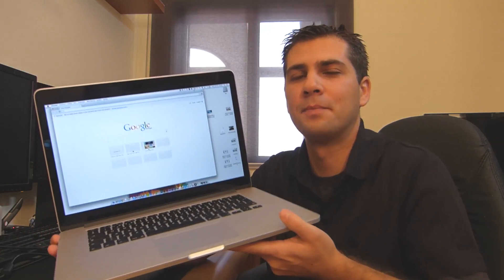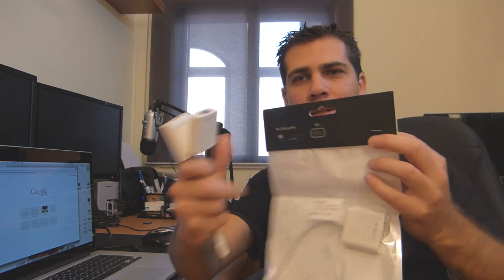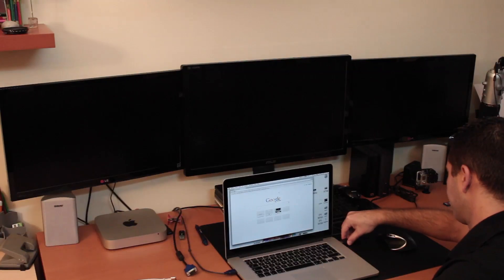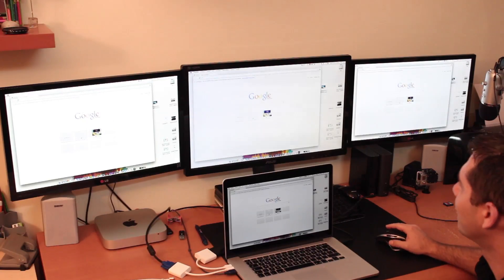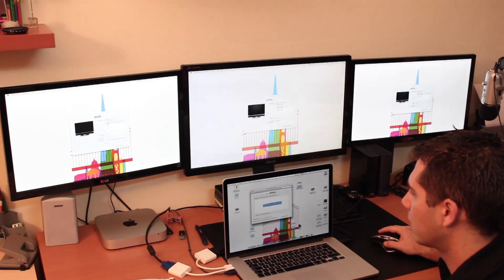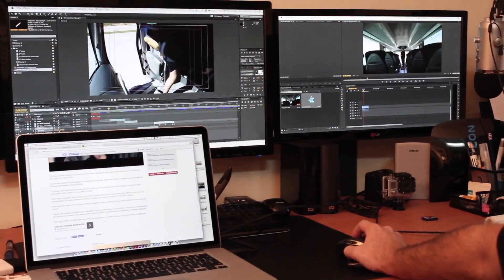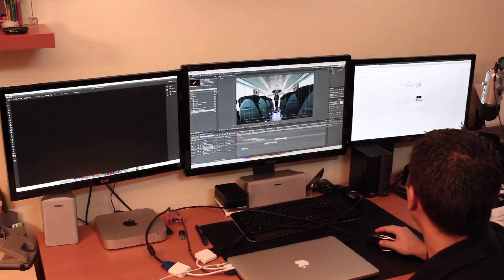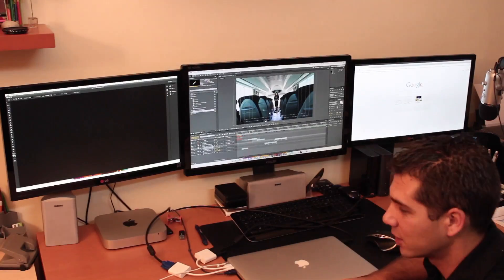MacBook Pro 15" Late 2013 With 3 External Monitors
Conecting the Macbook Pro 15" Retina Late 2013 with 3 extrenal monitor its easy.
Using 2 adapters (minidisplay port to VGA / minidisplay port to DVI) and a HDMI.

Using a Macbook Pro 15" with external monitor is really great specially if you are used to use multiple applications and dont want to be minimazing windows while you work.

Hope you found the video useful
Best Regards
RJ